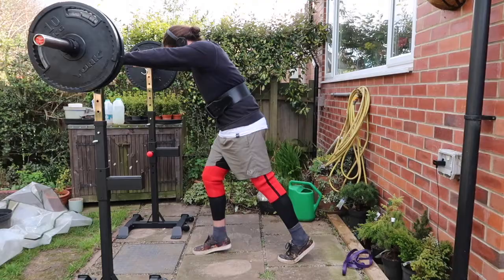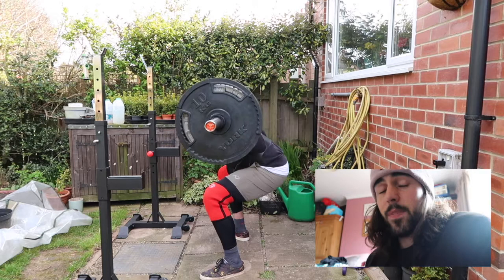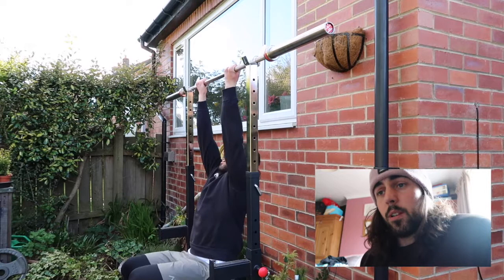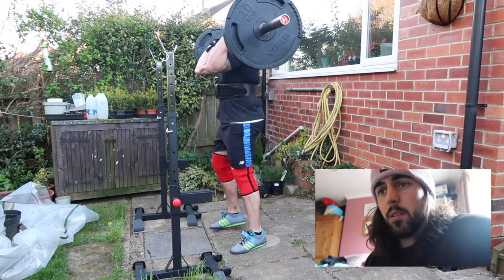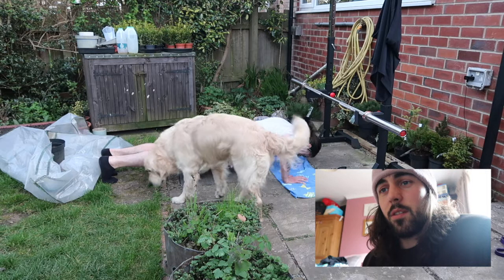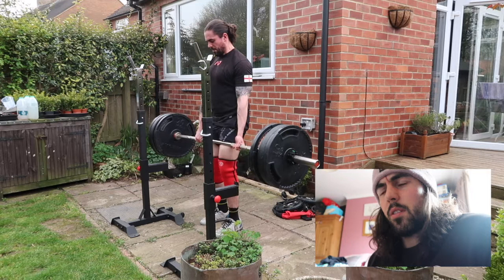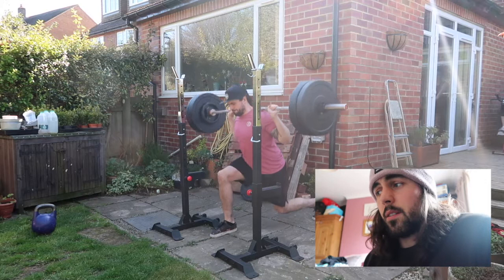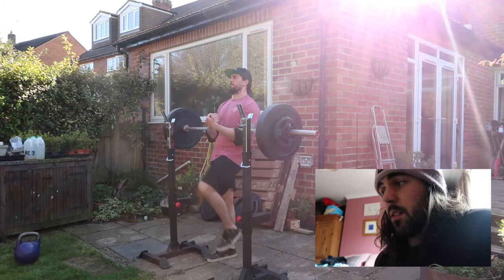Lockdown Training Vlog No 1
Seen as we're all staying at home right now, I thought I would finally take the opportunity to start uploading training vlogs.

I was supposed to be competing in the YNEPF Spring Open Powerlifting Comp in May, but as it has been postponed I decided to panic buy a set of squat stands, a load of bumpers and a few extra bits of kit to keep me going until the gym can re-open again.

I feel pretty grateful right now to have all of this to hand and hopefully through watching me push through the challenges my coach Jack Lovett has me doing week to week you'll pick up some good knowledge through both of our experience (well, Jacks experience and my suffering at his hand ha!)

It's meant a shift back to Volume and away from Peaking, so a good opportunity to Iron out some weaknesses.

Enjoy watching me dodge bumble bees and negotiate an uneven floor.

Stay JACKed.